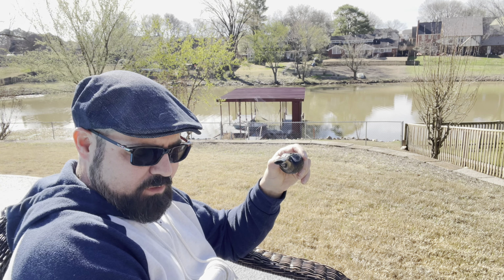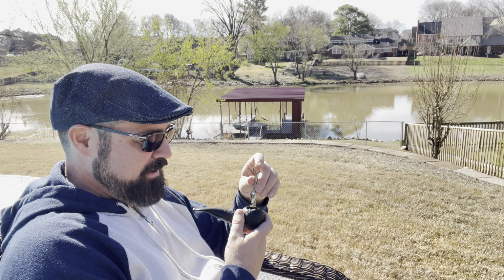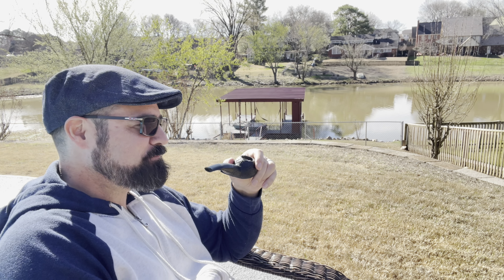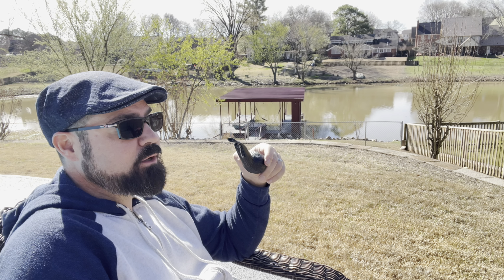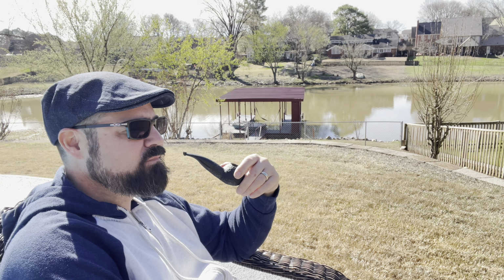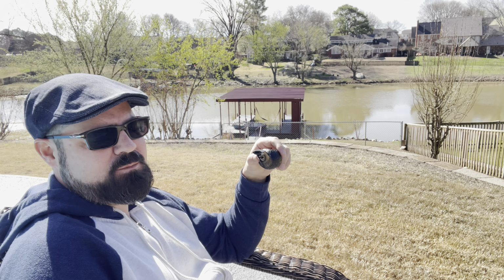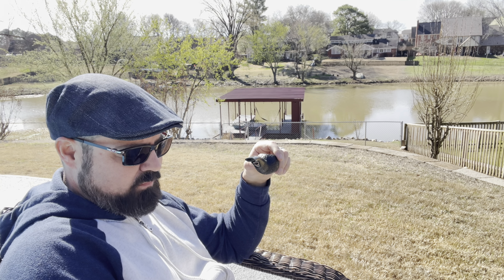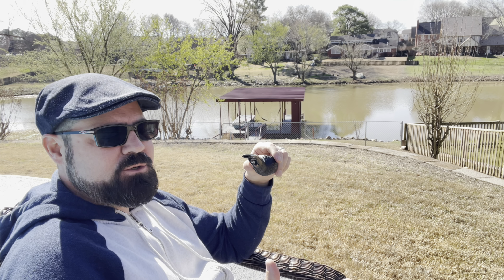SMOKE WITH ME | How To Choose The Best Pipe Blends For You!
Ever feel overwhelmed at all the pipe blend choices out there? Let’s discuss ways to find your favorites without breaking the bank!

You can directly support the efforts of this channel and join the current year’s “FELLOWSHIP OF SUPPORTERS” by encouraging me at the link below with coffee (or second breakfast)! :)

There is no obligation of course, and there is no monthly requirement for those that participate!  Thank you to all those who choose to show their appreciation and support my efforts in this way.  All of my content continues to be available for everyone to learn from and enjoy for free.

LIKE (thumbs up) to help increase our chances of reaching more pipers!

PLAYLISTS are available for you to enjoy while relaxing with your pipe.

See the COMMUNITY tab for more fun posts!